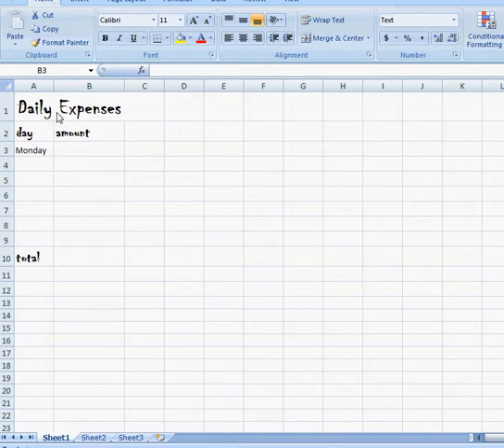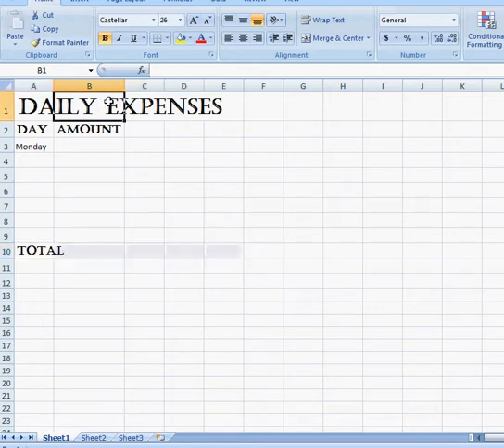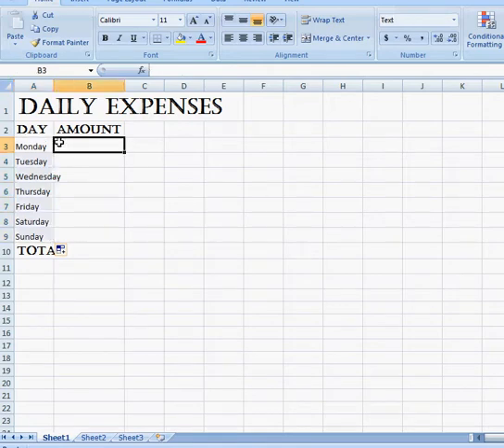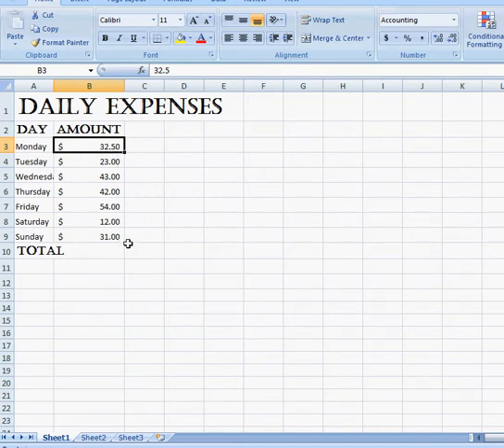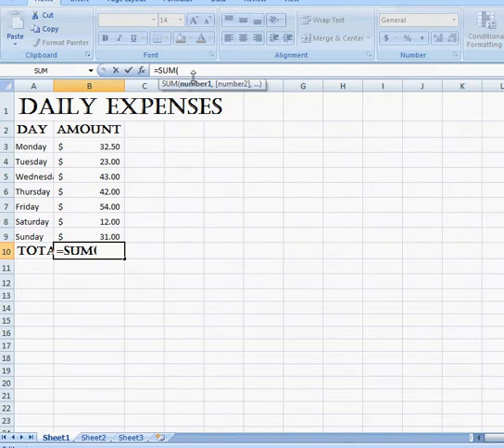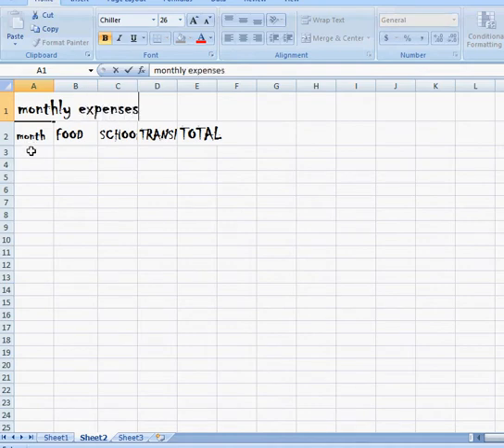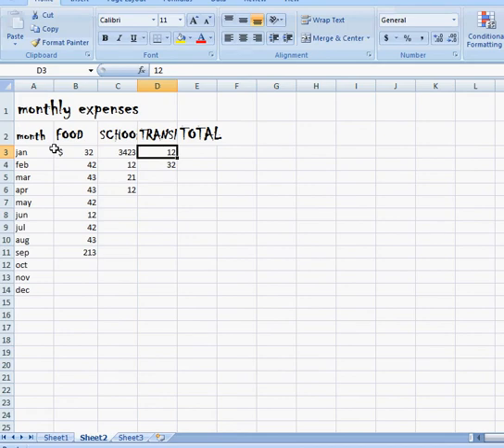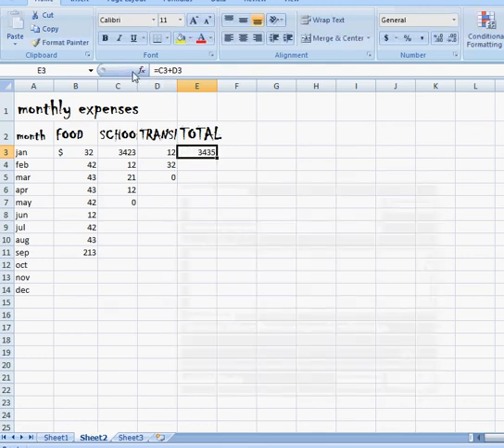Microsoft excel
i didnt mean to sound angry... i dont know why i do. ):